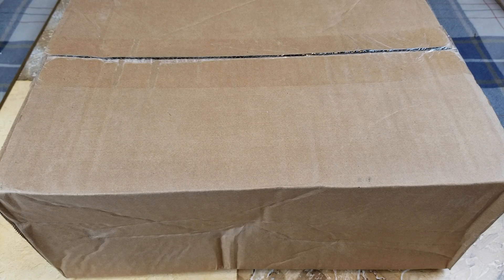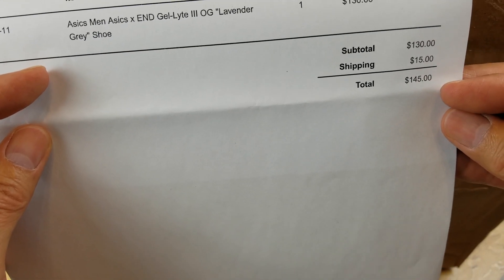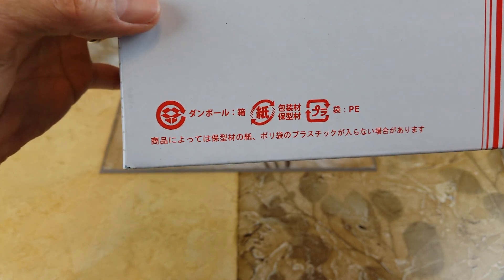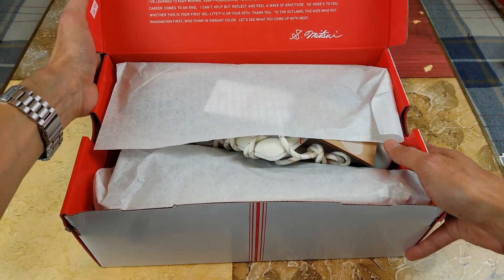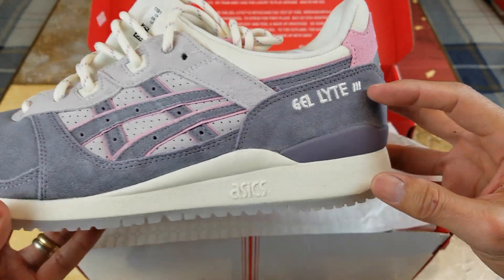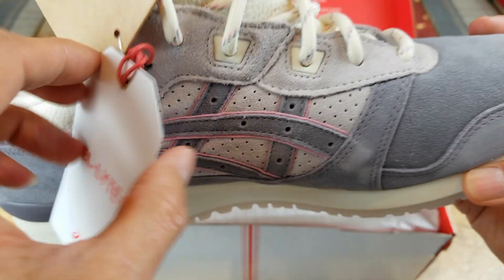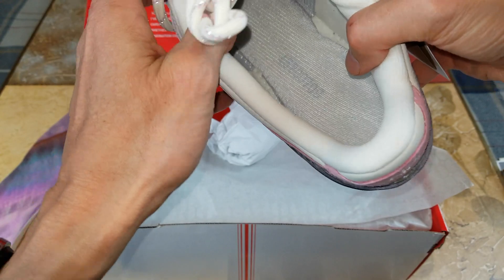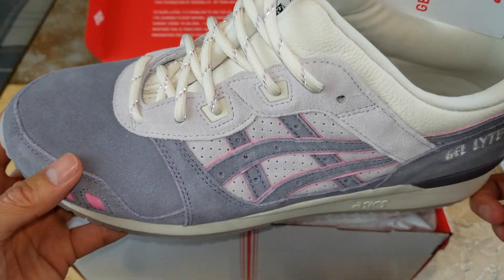ASMR Unboxing Asics x End. Gel-Lyte III Pearl Shoes!